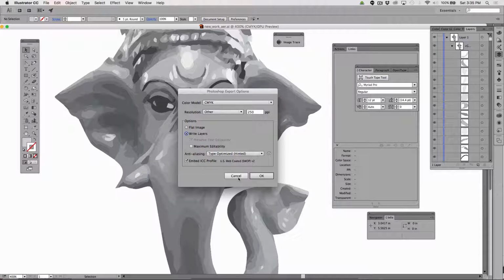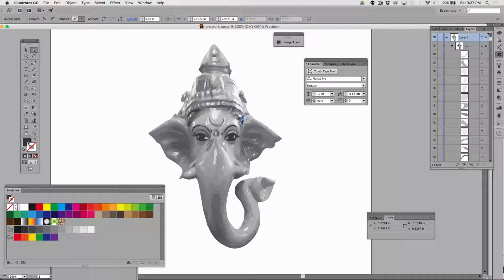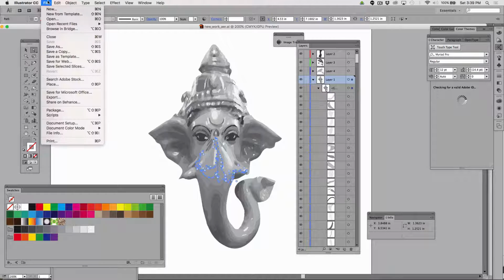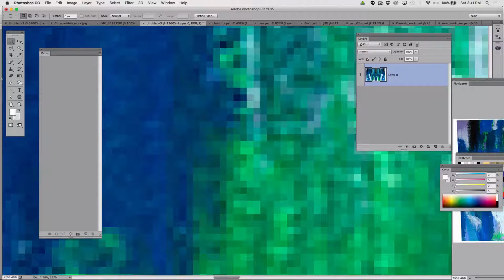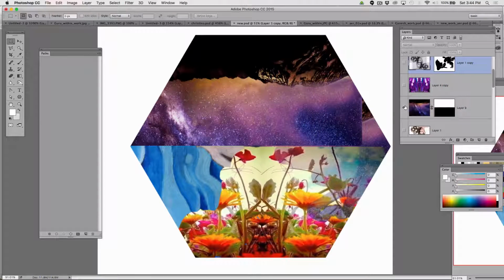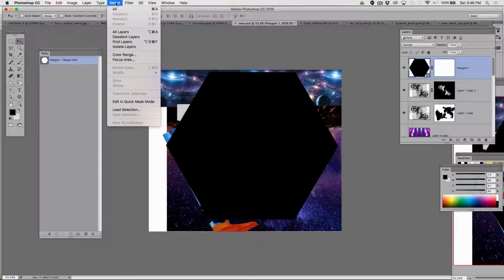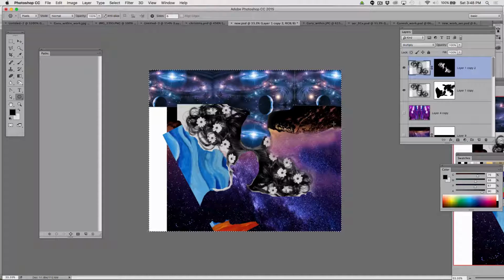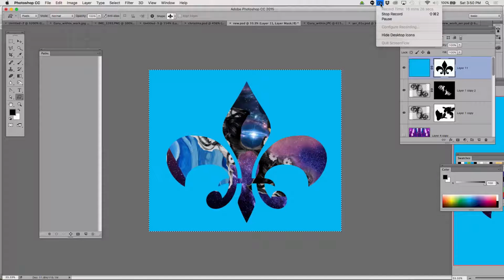Photoshop Clipping paths - Place in Illustrator - and tracing Part 4